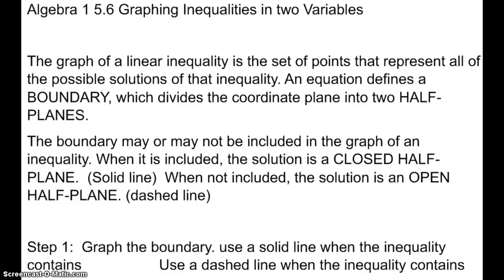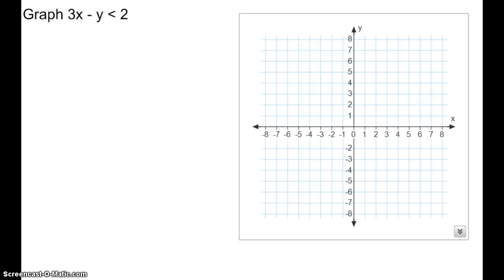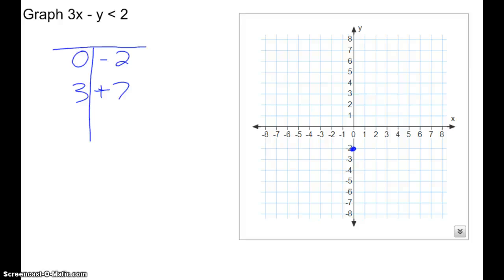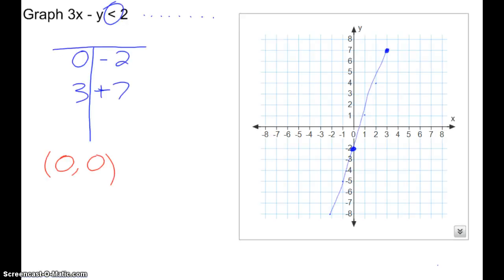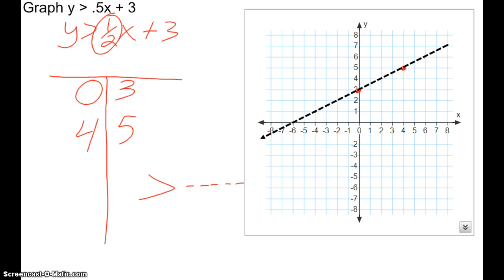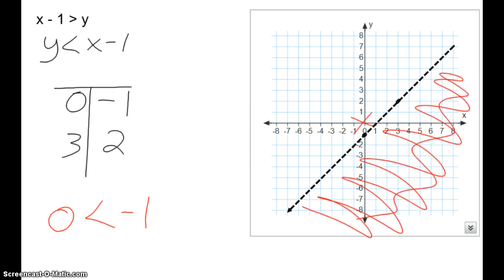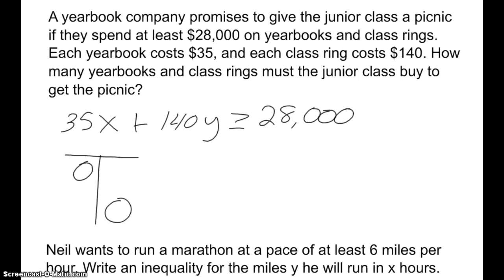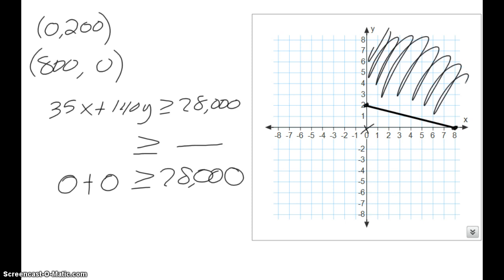Algebra 1 5.6